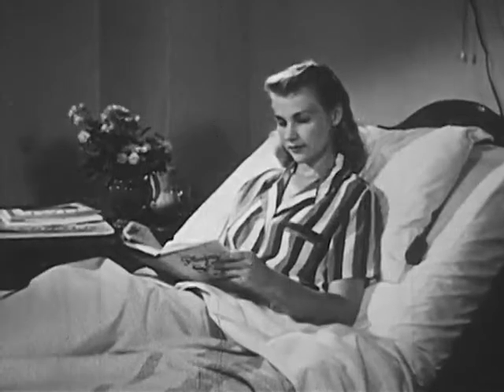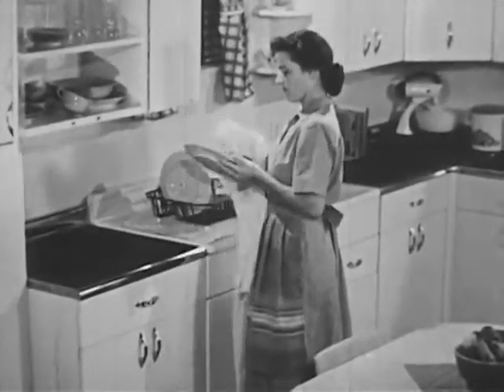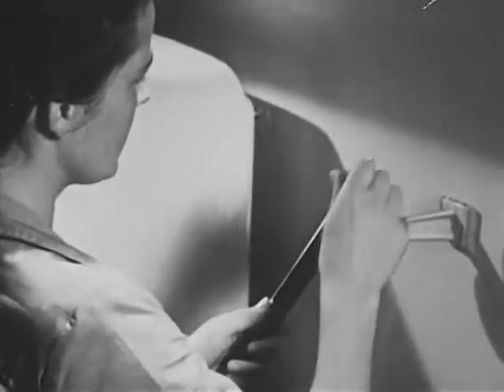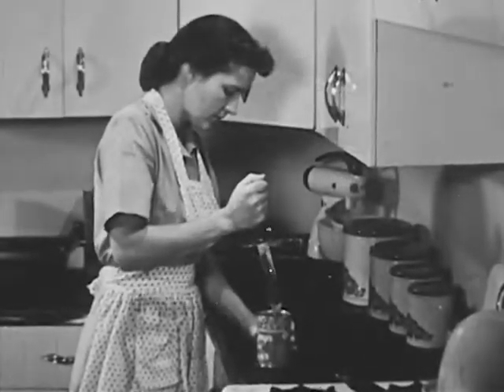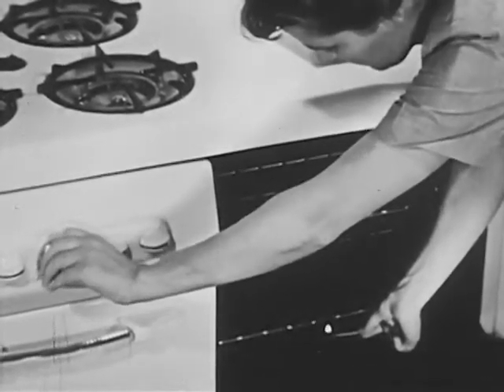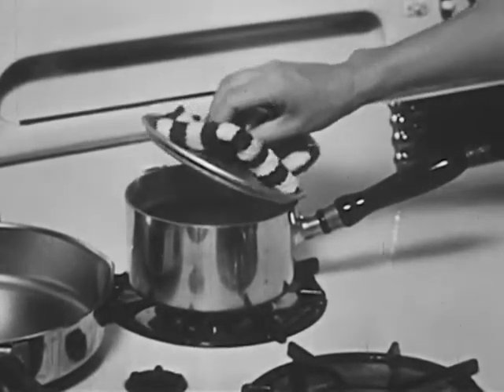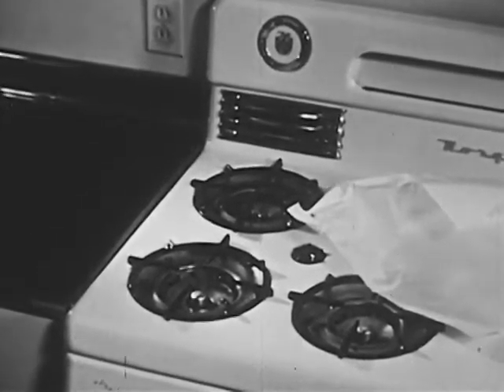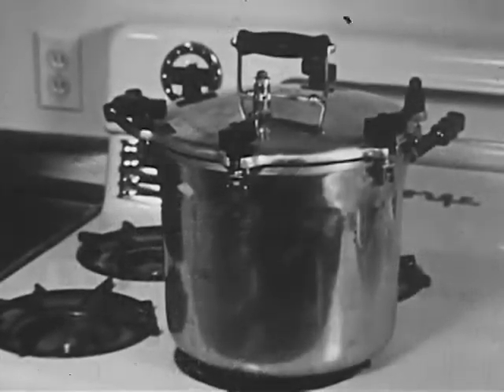Cooking - Kitchen Safety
by Young America Films

Published 1949
Usage Public Domain Mark 1.0

Stresses the common safety hazards existing in every kitchen and illustrates specific examples of each. Simple precautions that can be taken to prevent accidents in the kitchen are shown.